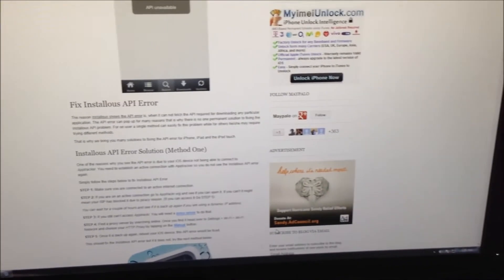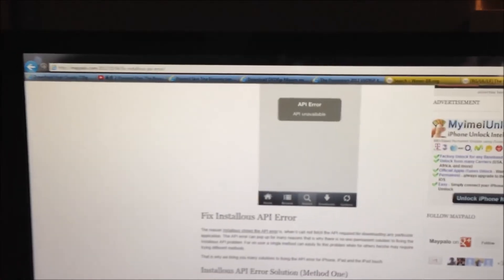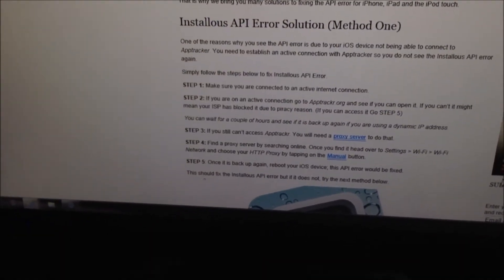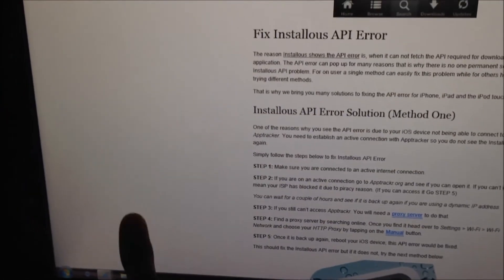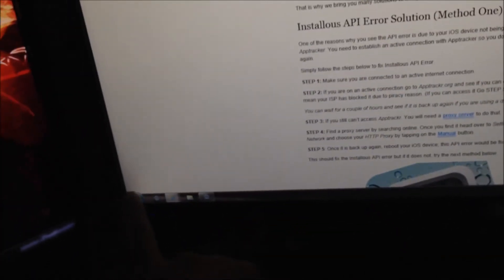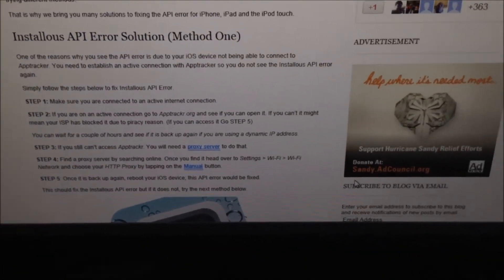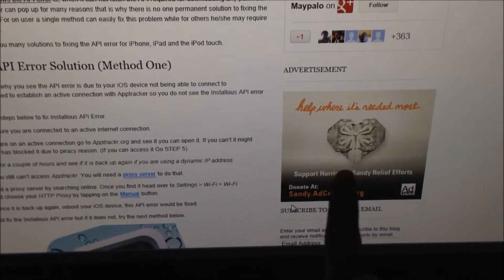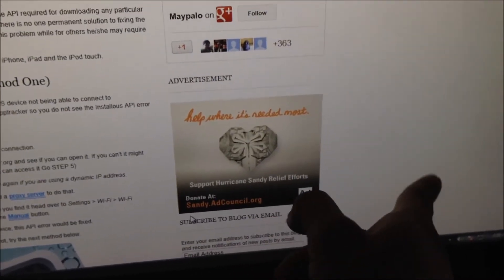Ant got behind glass of dell S2440L monitor.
A tiny ant manged to get behind the glass of my newly bought edge-to-edge monitor. That was the first sign of my defective monitor. Couple weeks later that I found out that my audio out jack on the back of the monitor only works on the left speakers. I spent over 2 hours on the phone with tech support after being disconnected twice, Dell agreed to replace it with another one which works perfectly.